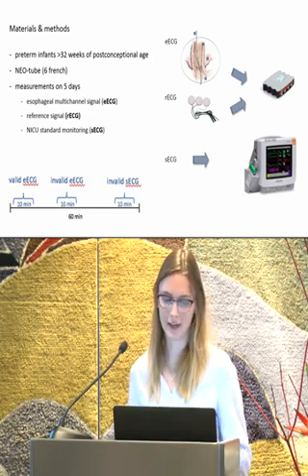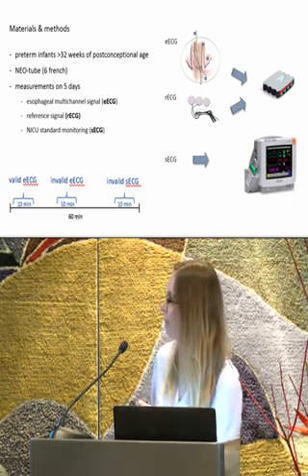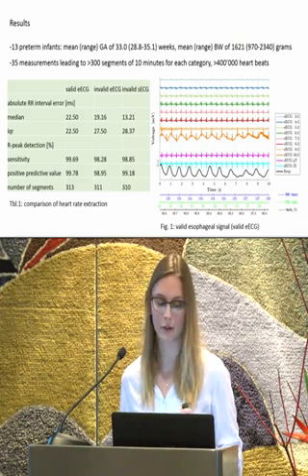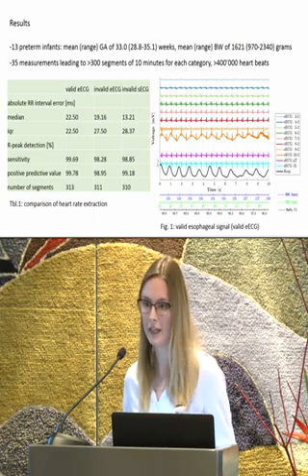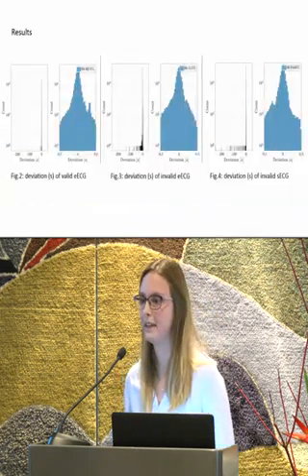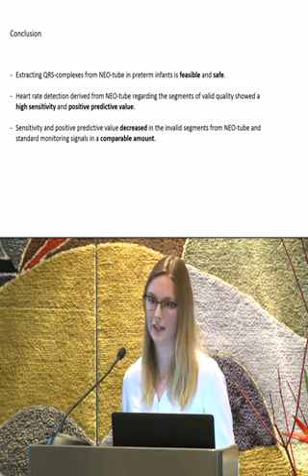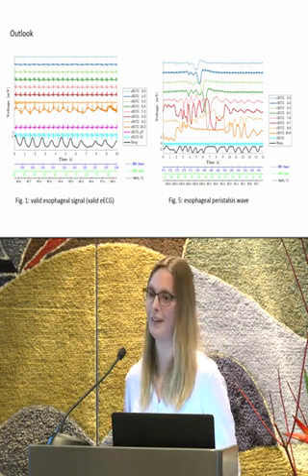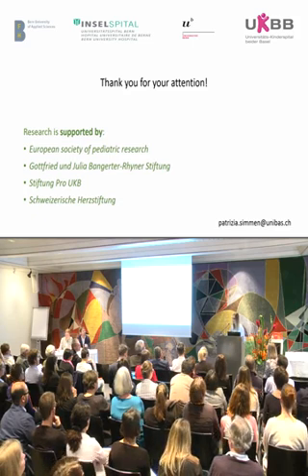Neonatal Esophageal Observation